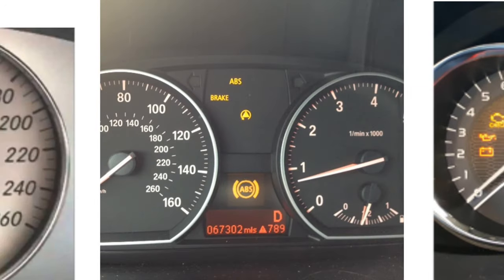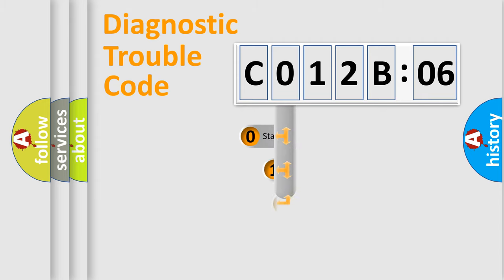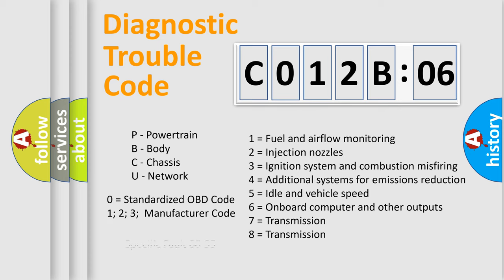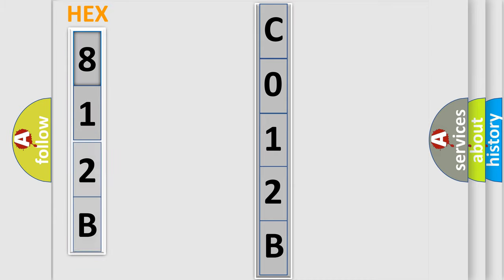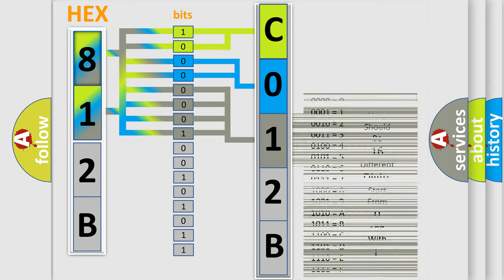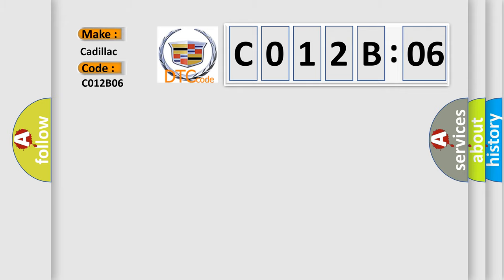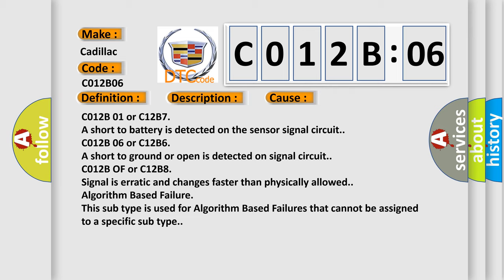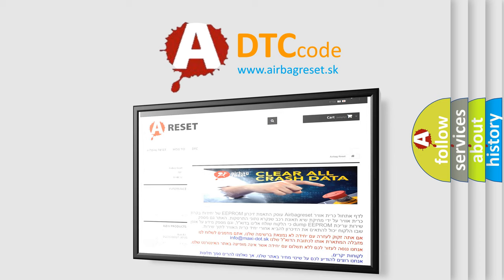DTC cadillac C012B-06 Short Explanation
Contents:
0:21 Basic DTC analysis according to OBD2 protocol standard.
1:48 Insight into programming
2:58 A diagnostically understandable description of the Diagnostic Trouble Code
3:05 Basic error definition

Make:
Cadillac
Code:
C012B 06
Definition:
Description:
Cause:
C012B 01 or C12B7
C012B 06 or C12B6
A short to ground or open is detected on signal circuit.